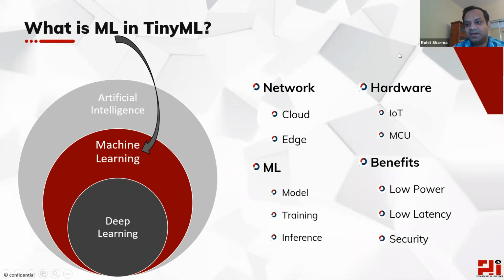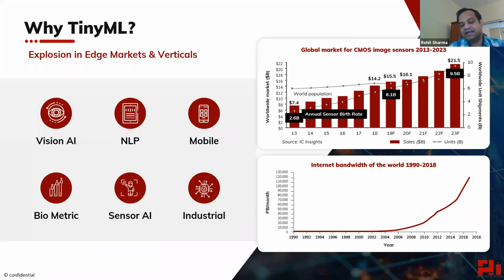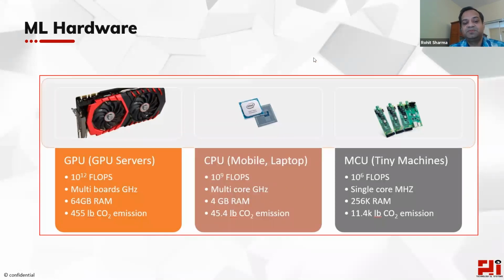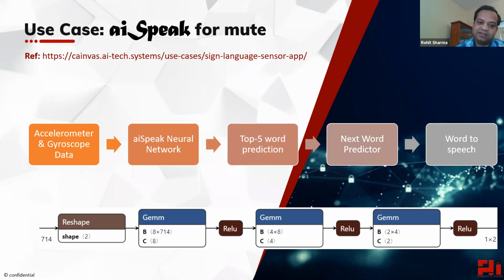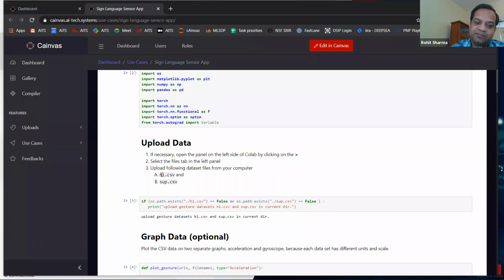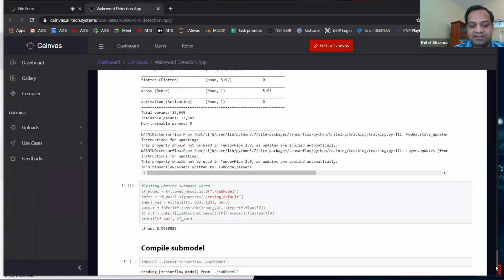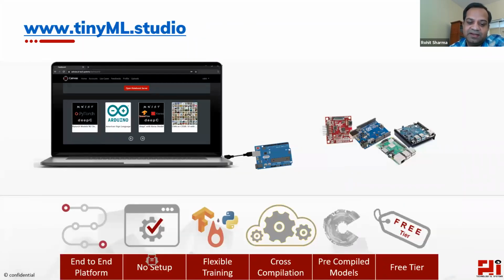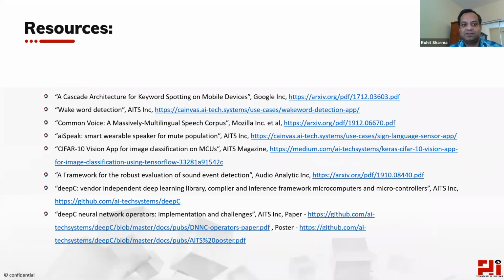CSC8990 Lecture at Wayne State University Oct 27, 2020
: tools, tips, technology, frameworks, algorithms, optimization, use case and applications. CSC 8990 Graduate Seminar Cr. 1, Discussion of current research by faculty and visitors. Offered Fall, Winter with enrollment is limited to Graduate level students.